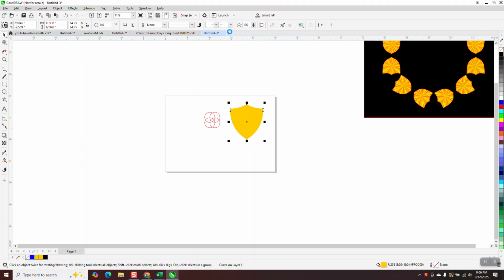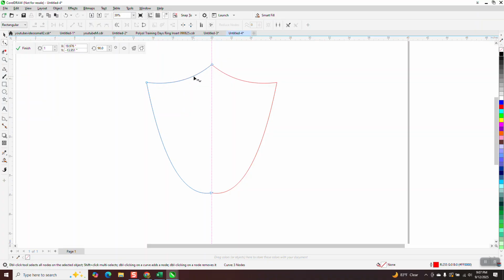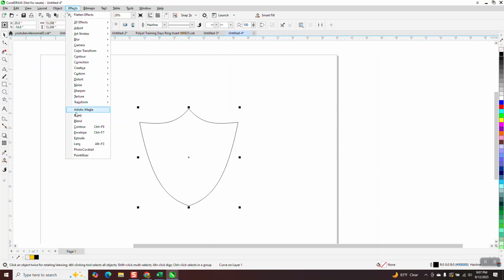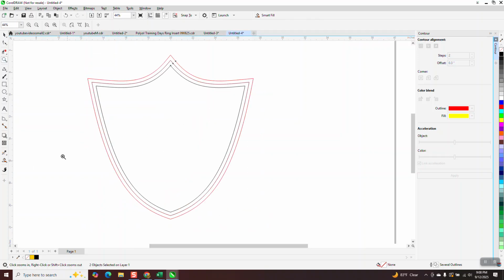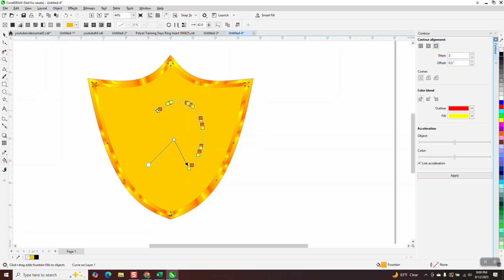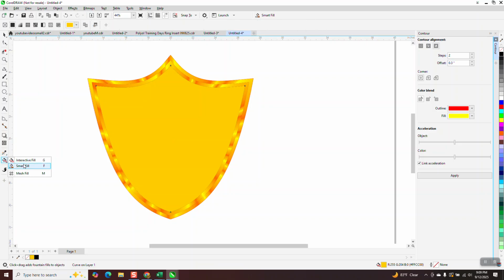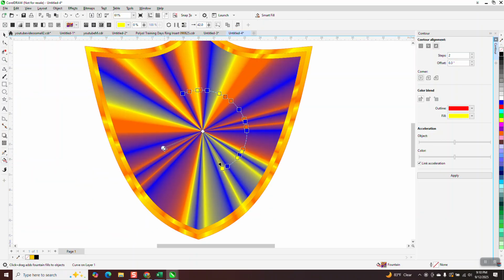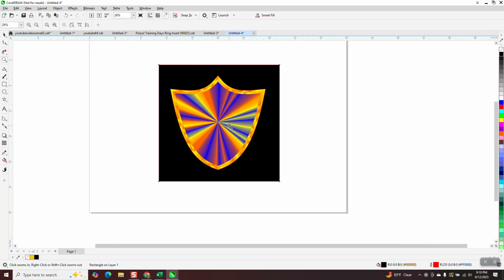Corel Draw Tips & Tricks Symmetry Tool to make a Shield